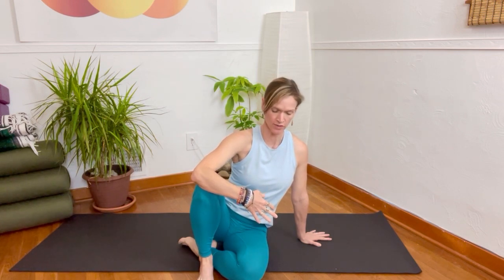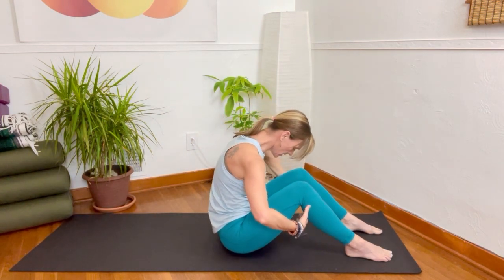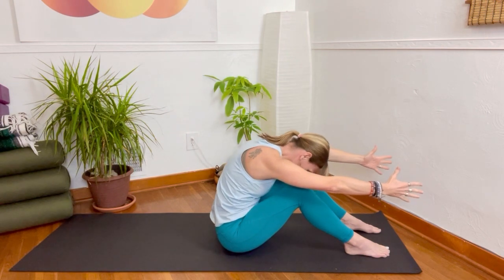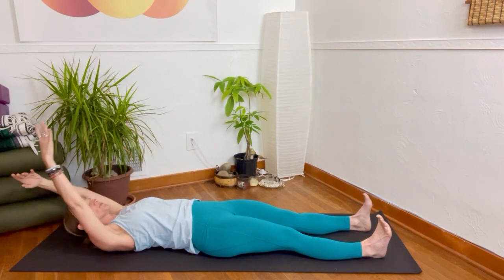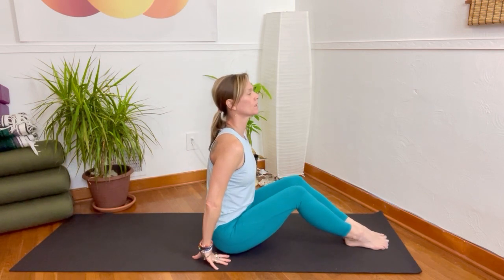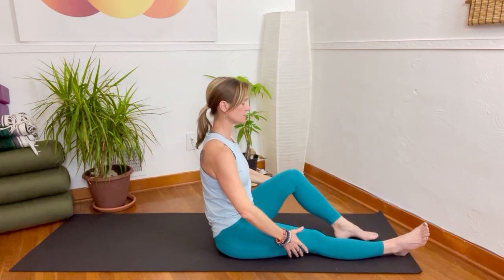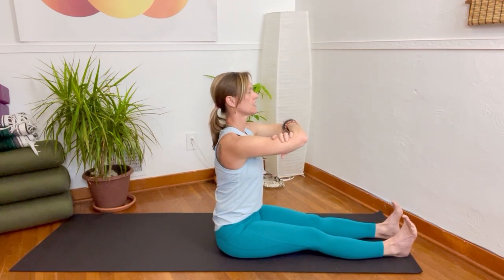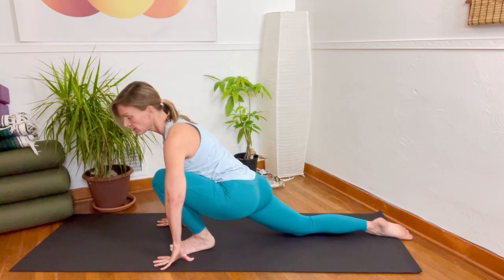Soma Pilates: Roll Ups and Hinges Floor